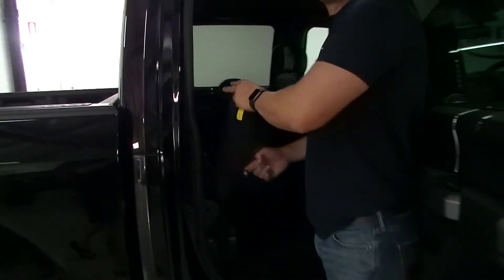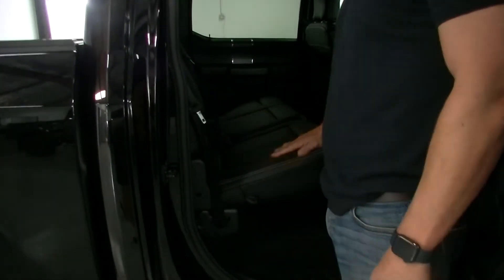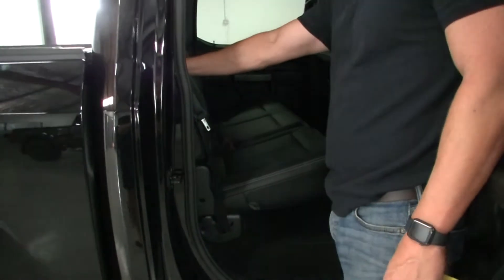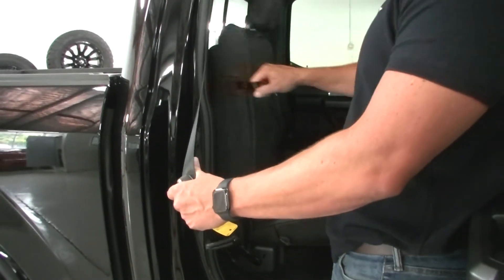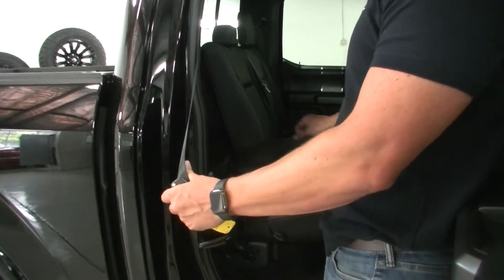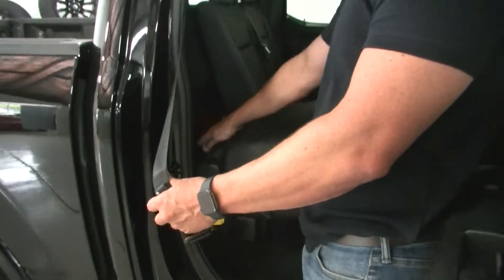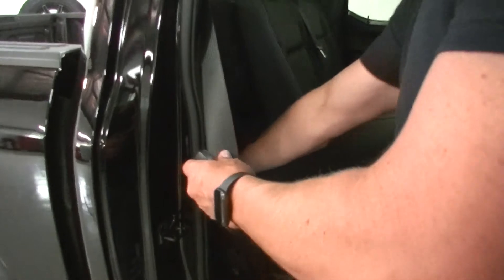Ford F150 XLT Jack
Ford F150 XLT Jack location and rear seat fold up function